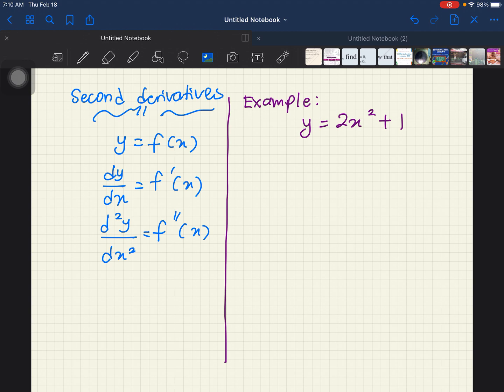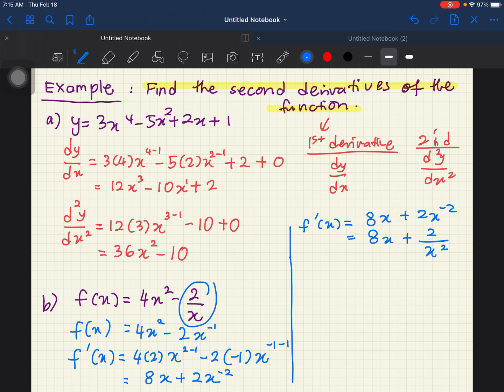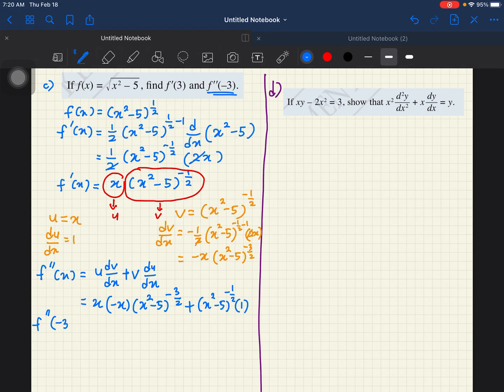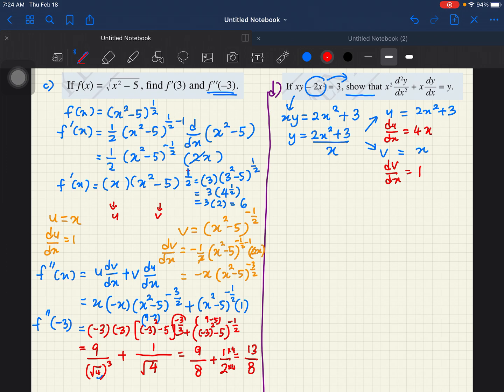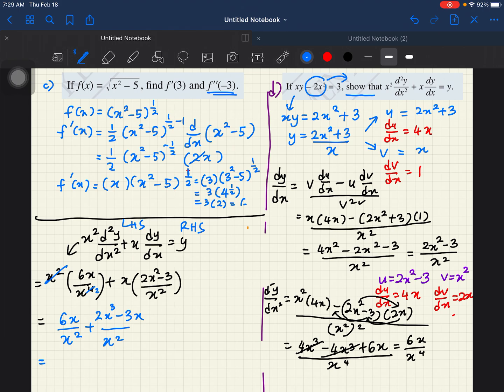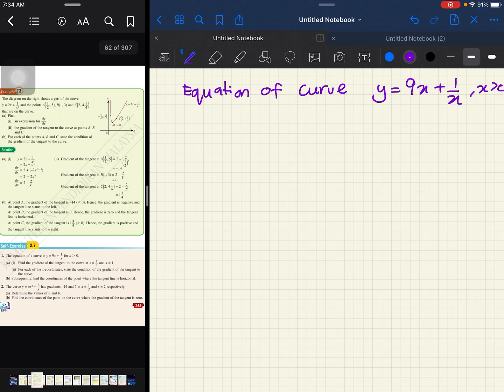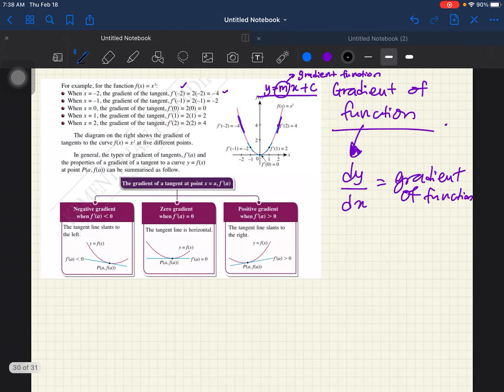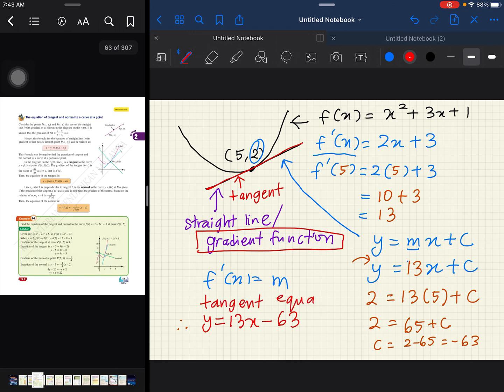Differentiation : Lesson IV ( Second derivates & Gradient function )